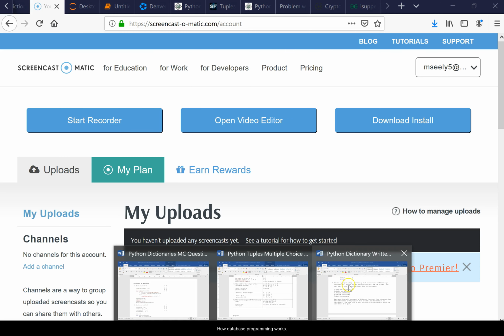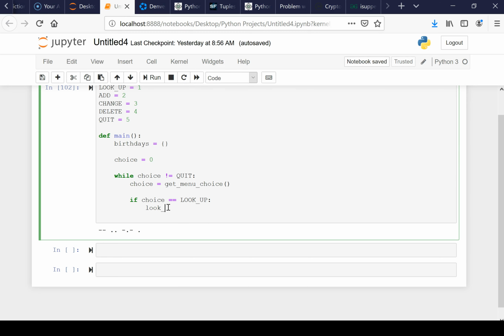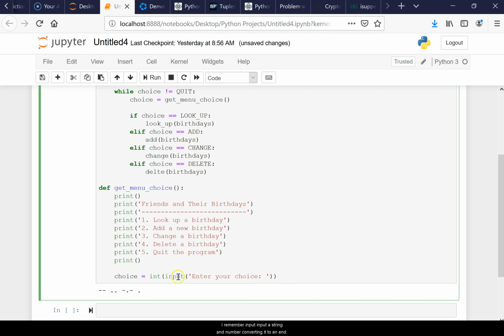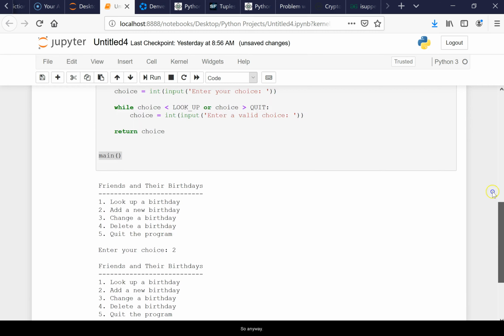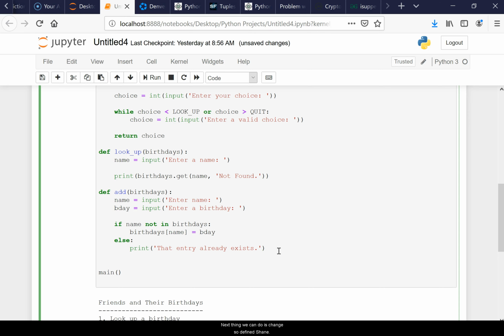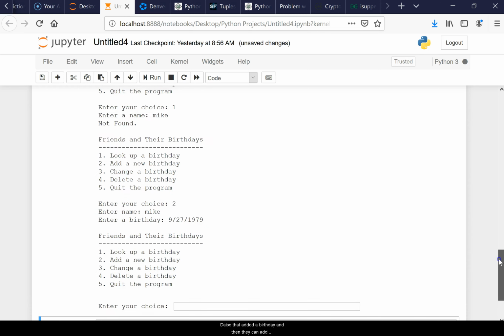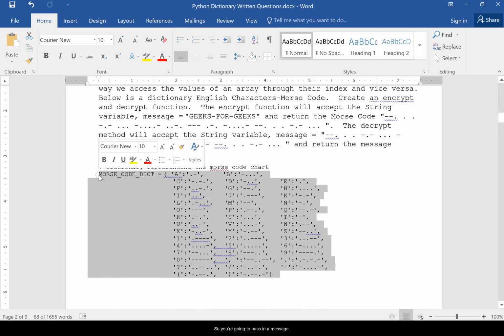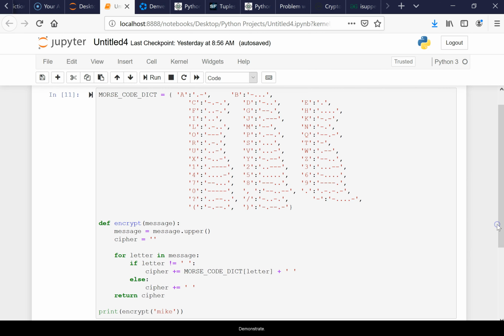Python - Lesson # 26 - Module 4 Chapter 11 - Dictionaries Part 2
In this video I demonstrate the Module 4 Chapter 11 - Dictionaries Part 2 video.  I demonstrate the following dictionary programs: birthday dictionary and Morse Code encryption and decryption.